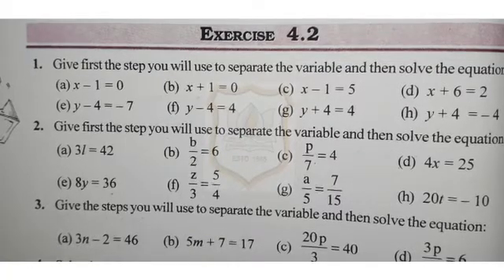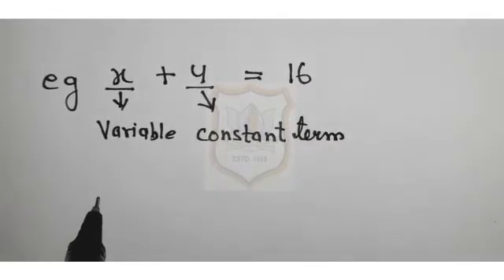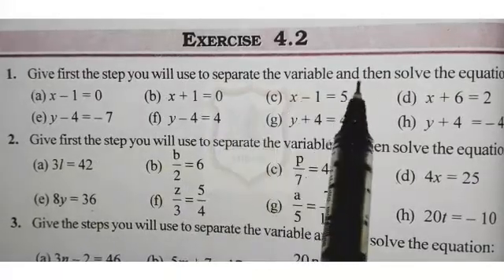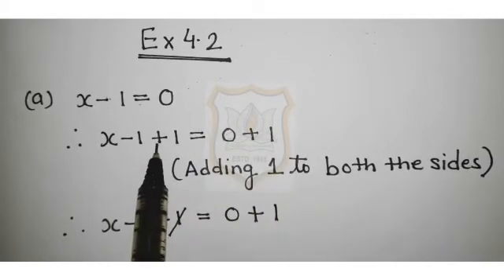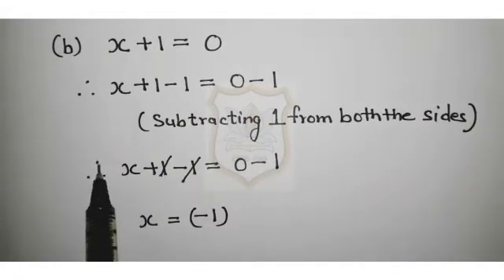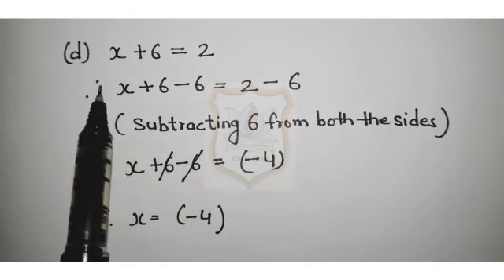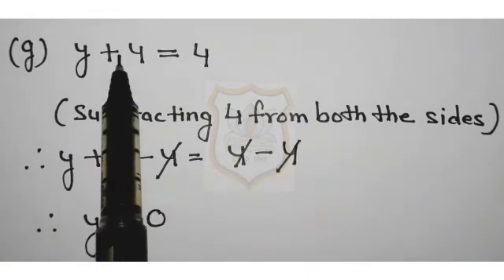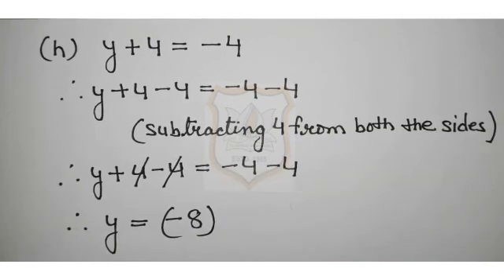Std 7 Mathematics Ch-4